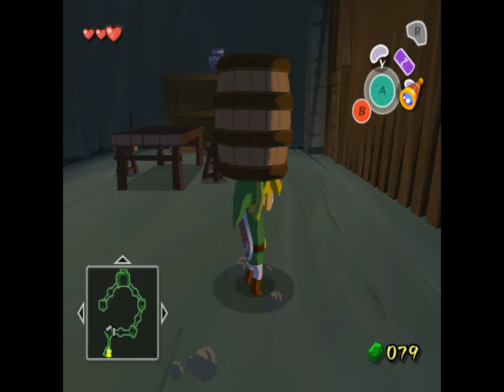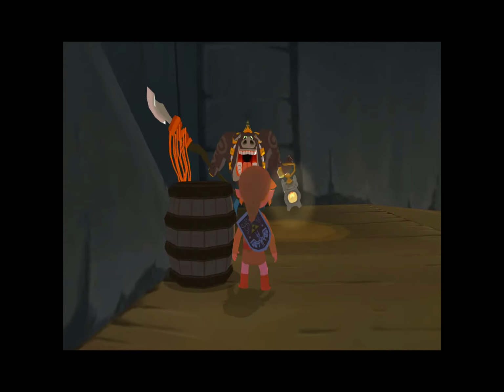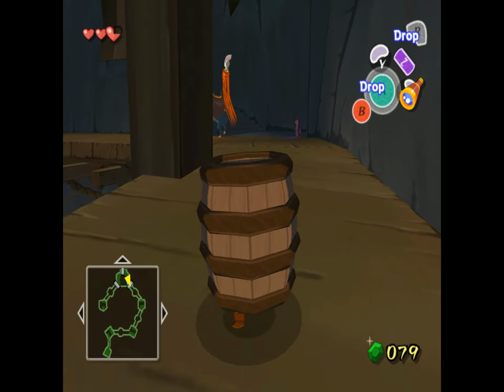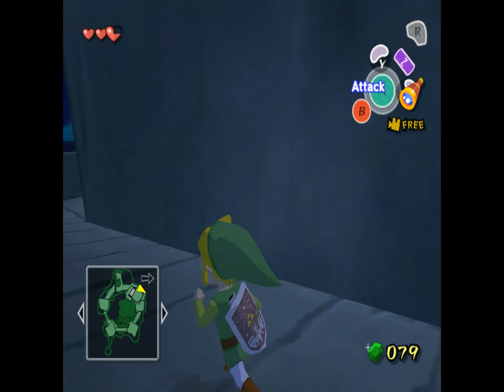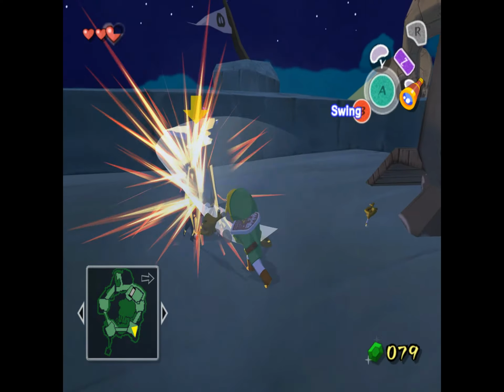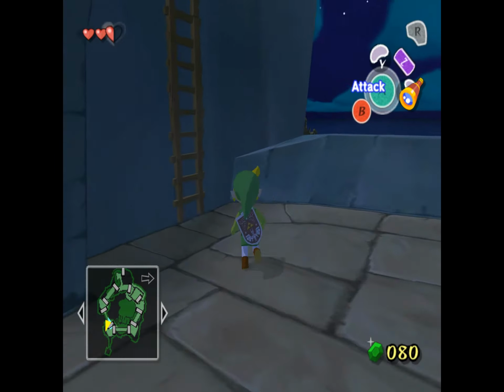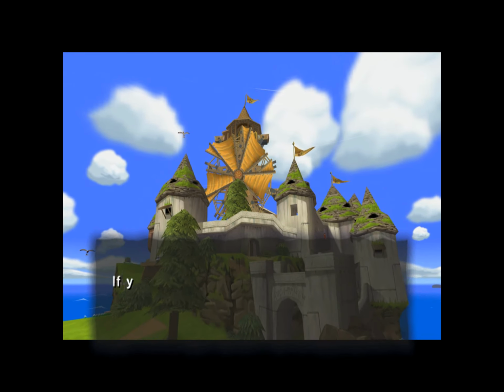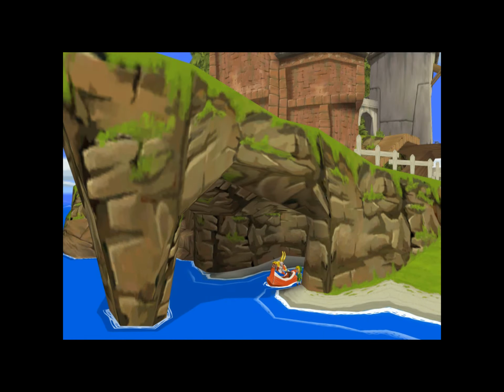Let's Play The Wind Waker in 1080p - Part 4 (Forsaken Fortress 2)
Watch and listen as I backflip and sidle my way through part two of the Forsaken Fortress in The Legend Of Zelda - The Wind Waker at 1080p, adding some graphical fanciness using the Dolphin emulator. Finally got myself a gamecube controller adaptor... Feels like home again :)

Dolphin Graphics Settings:
Backend: OpenGL
Internal Resolution: 4x Native (2560x2112)
Anti-Aliasing: 16xQ CSAA
Anisotropic Filtering: 16x

Useful PC Specs:
CPU: Intel Core i5 2500K @ 4.00 ghz
RAM: 16gb G-Skill Ares
VGA: MSI Radeon 7970 Twin Frozr IV Lightning 3gb

Video Capture Software: Bandicam
Headset: Steelseries Siberia V2